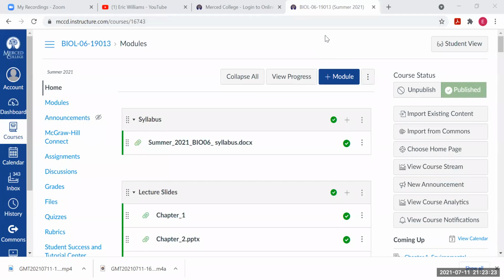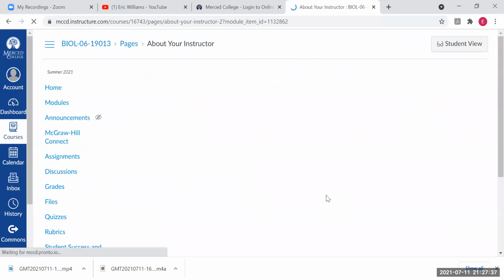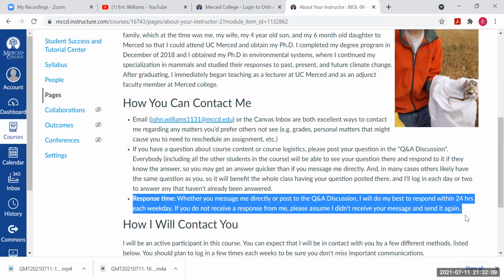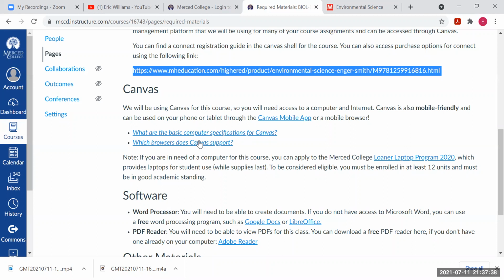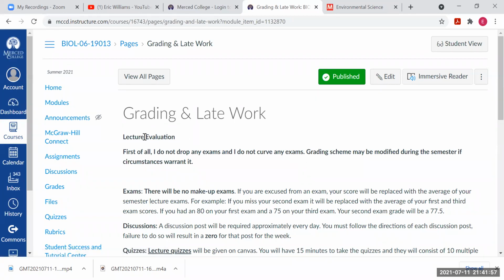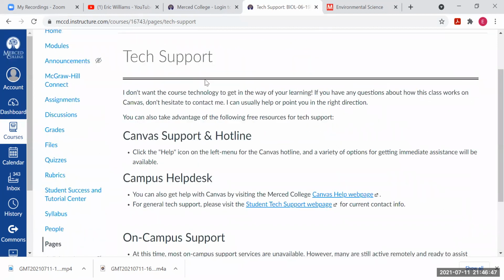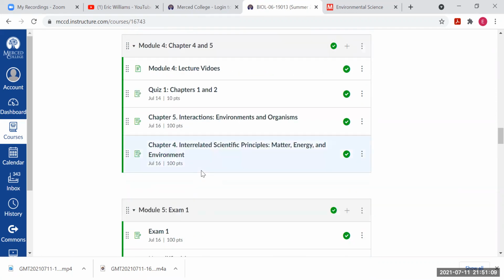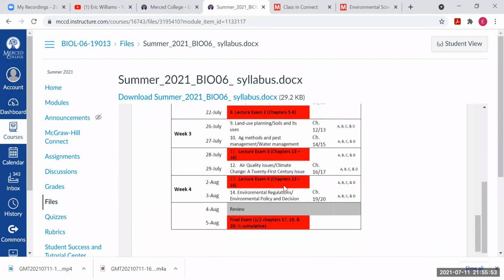Environmental Science Introduction